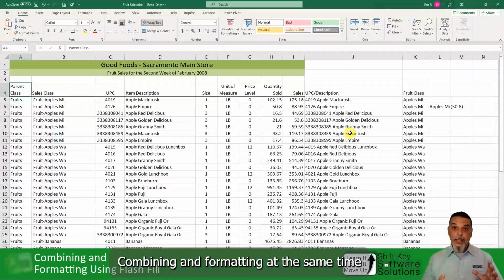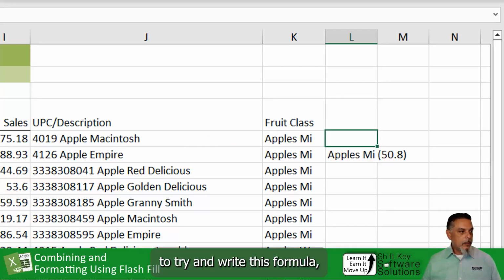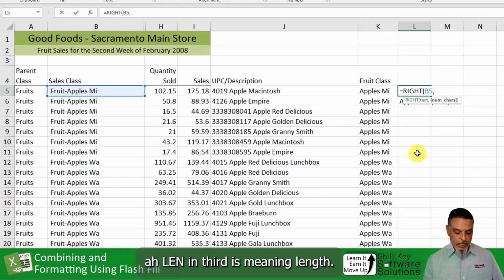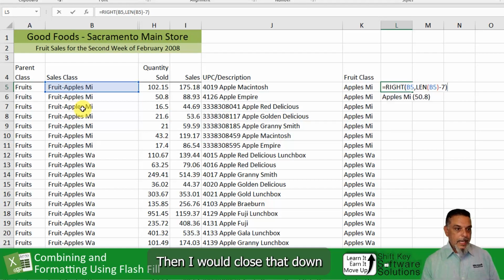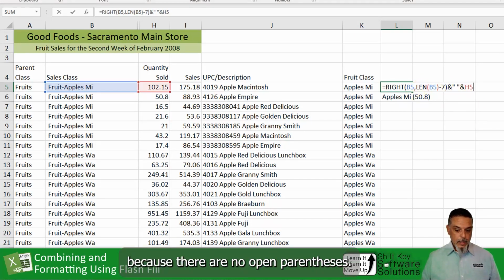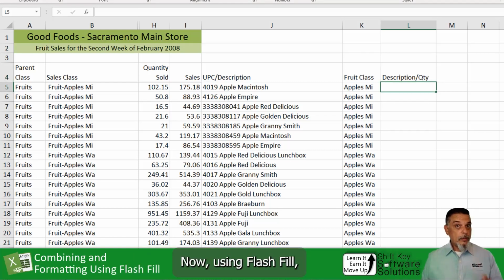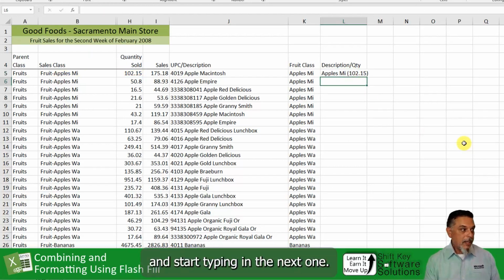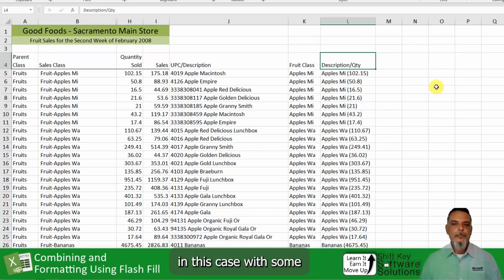Ex15 Combining and Formatting Using Flash Fill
Flash Fill, to fill out data based on an example from a data set. Flash Fill typically starts working when it recognizes a pattern in your data and works best when your data has some consistency.